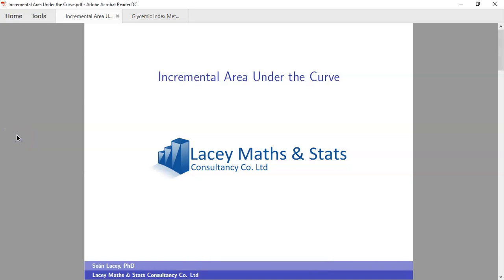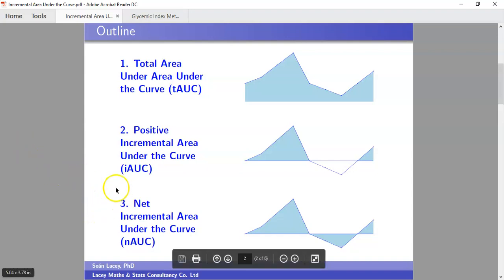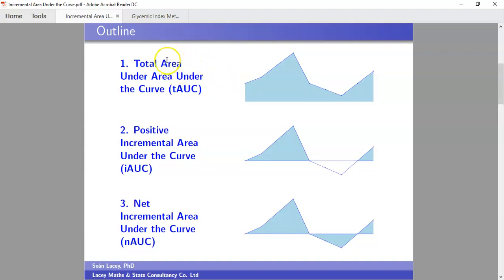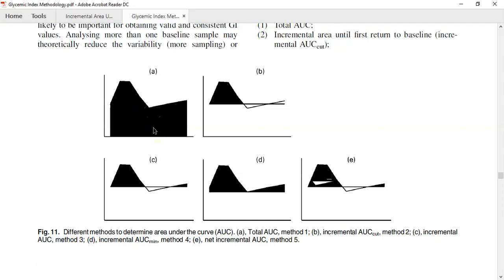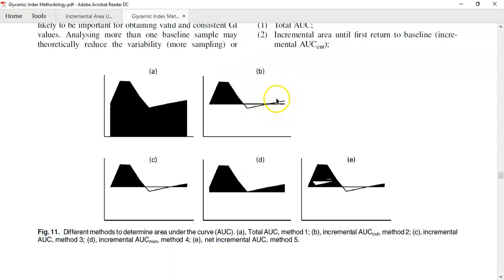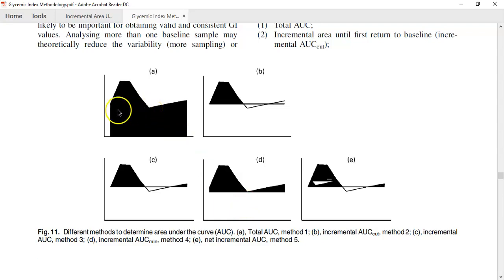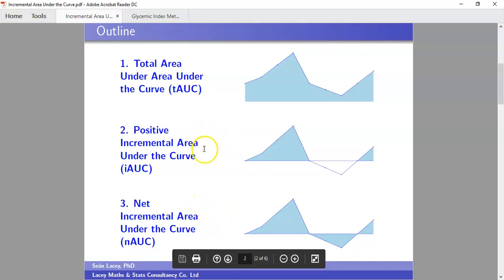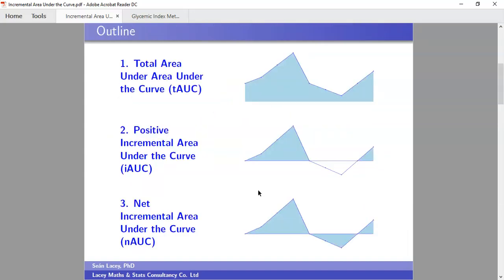Incremental Area Under the Curve (iAUC)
This video demonstrates the steps involved in determining the Total Area Under the Curve (AUC) using Trapezoidal's rule, within RStudio, along with Positive Incremental Area Under the Curve and Net Incremental Area Under the Curve.